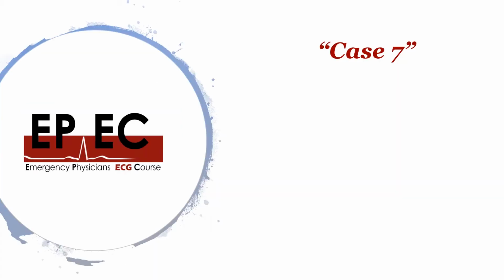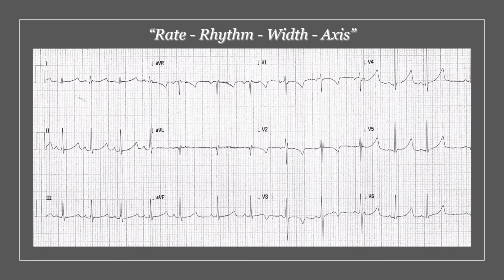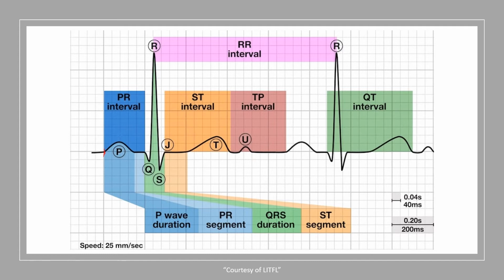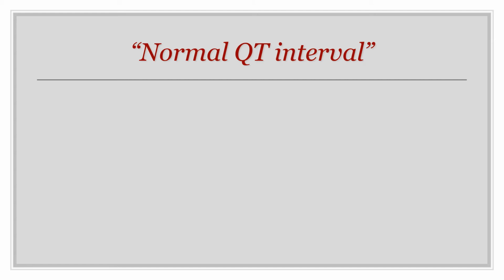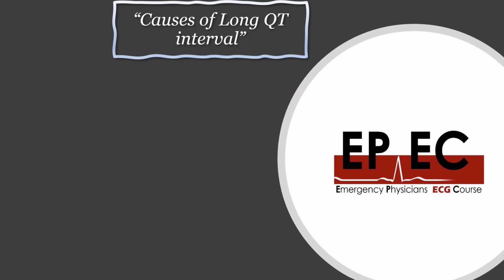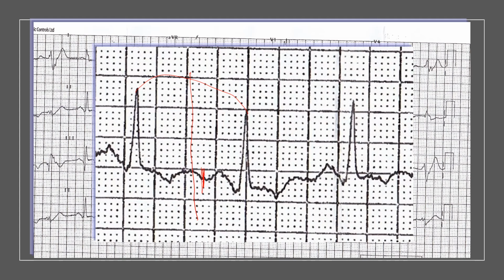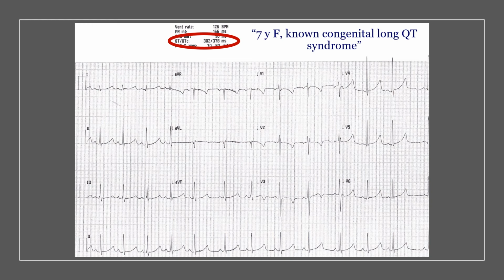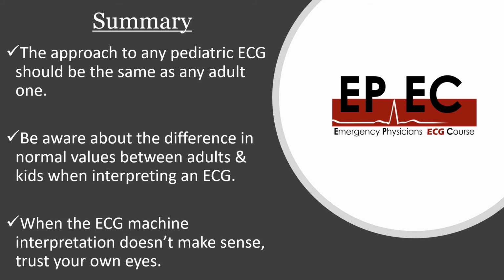EPEC ECG Cases (Case 07) Part 2. The deadly QT!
And here is the second & last video to cover "Case 7" from the EPEC Facebook page.

In this video, I will cover an approach to paediatric ECG, the QT interval, & the accuracy of the ECG machine interpretation, & hopefully by the end of it, paediatric ECGs are not going to be scary anymore.

Stay safe,

Hesham